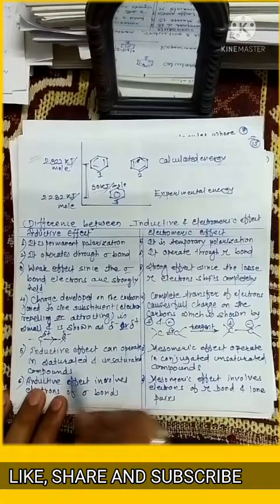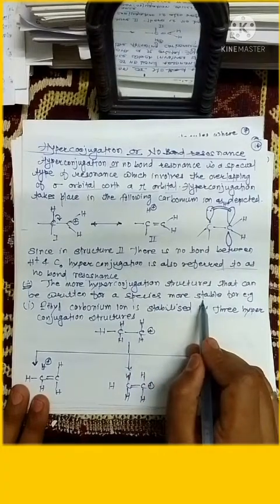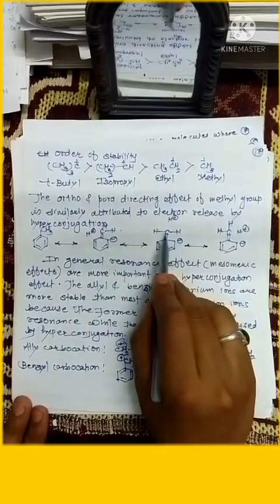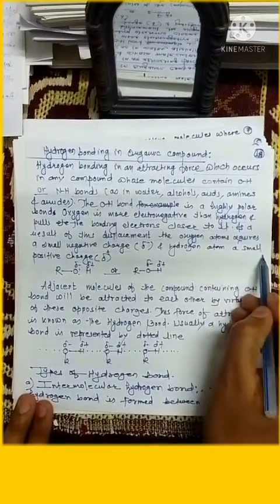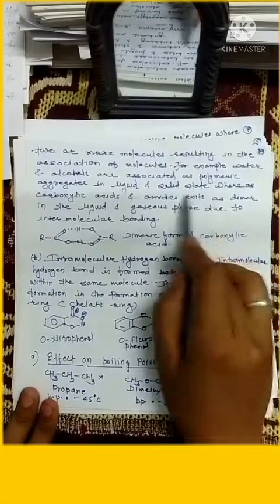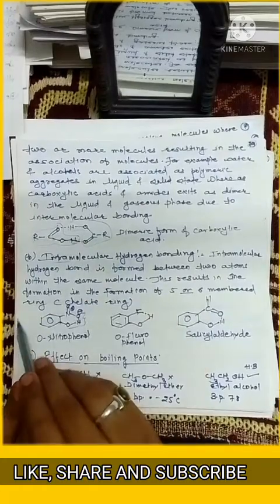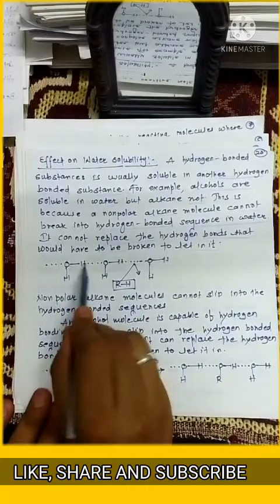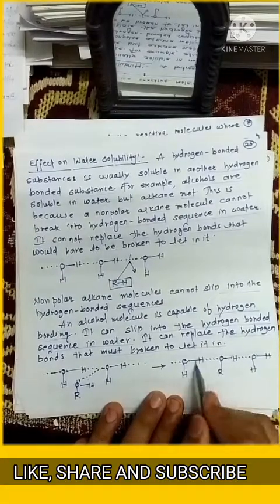Structure and Bonding Part 3